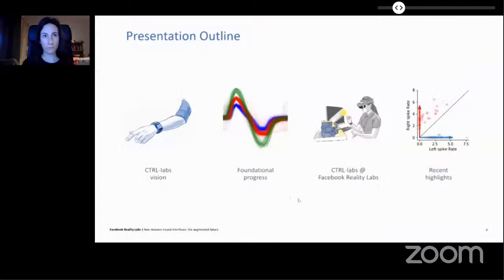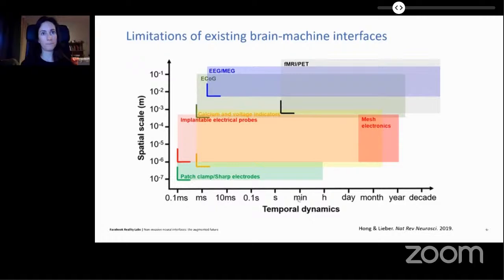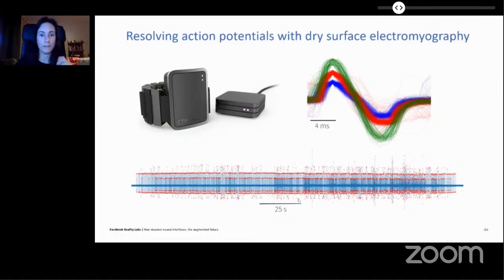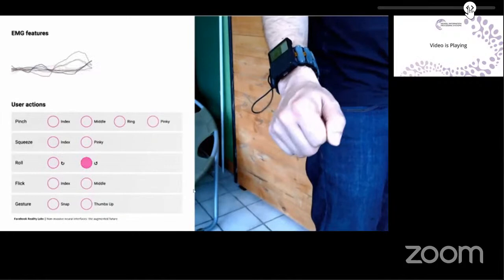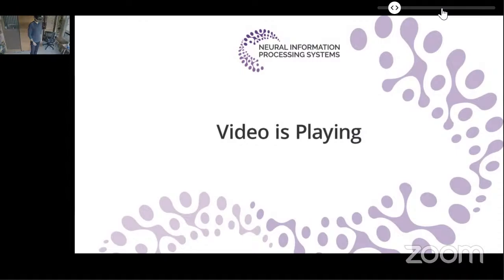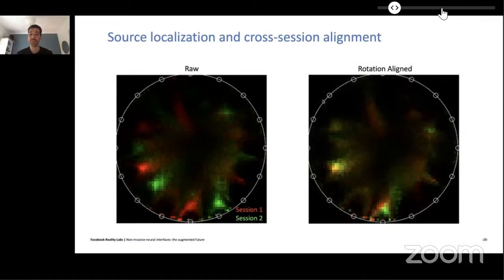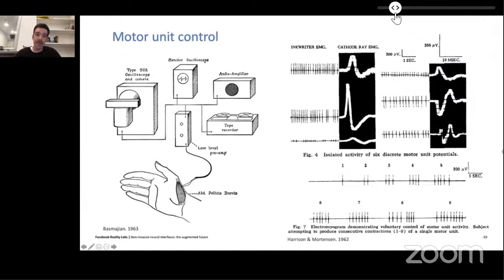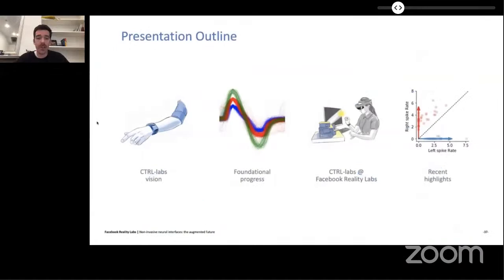NEURLIPS-2020 Day-5 MeetUp: Kolkata, India